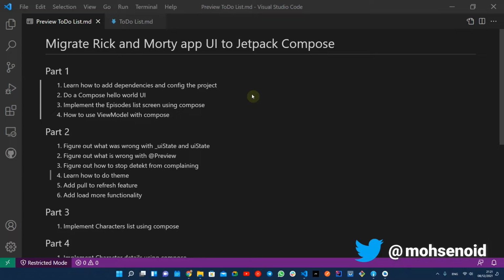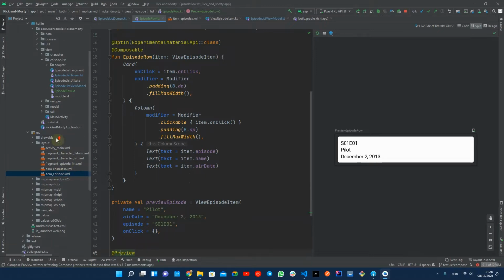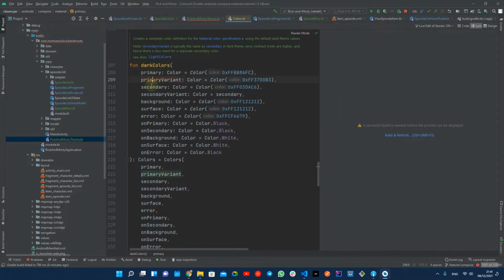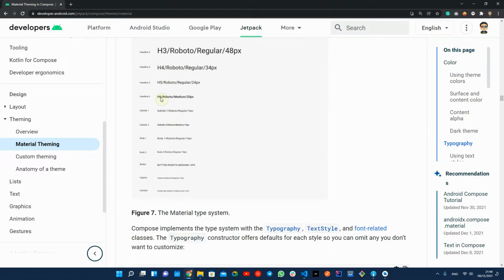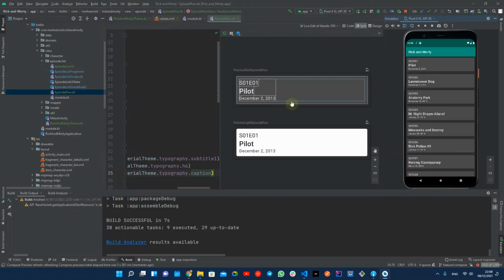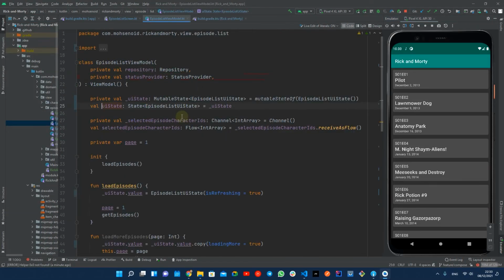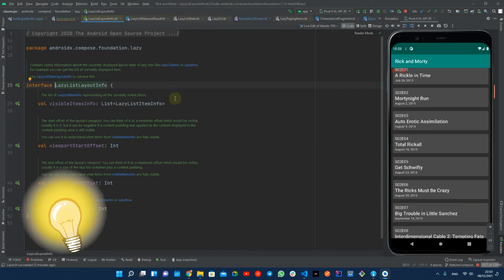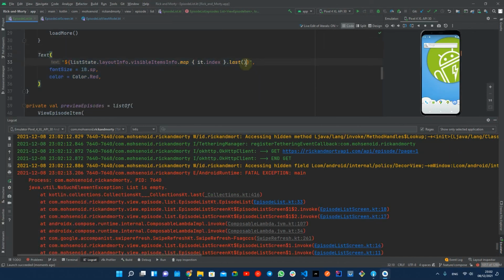Let's learn Android Jetpack Compose together! — Part 2: Theme!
Android Jetpack Compose is here to replace XML layouts and is currently a hot topic in the Android community.
In this new series of videos, I want to share with you my progress in learning the new Android Jetpack Compose API.
I will do some post-production to remove the boring parts of reading and keep the juicy coding in action.

0:00 - Intro
3:25 - Fixing the part 1 Compose Preview
11:54 - Fixing the detekt issue with Compose
13:08 - Adding app Themes in Compose
23:00 - Adding Text Style in Compose
27:25 - Defining Card background in Compose
31:06 - Pull to refresh in Compose
36:36 - Nasty integration bug!
39:40 - Custom Pagination in Compose
41:15 - LazyColumn's ListState!
55:53 - Outro

► Where can I find the default styles for "Theme.AppCompat.Light"?
► Why do I have different versions of Kotlin JARs in the classpath?